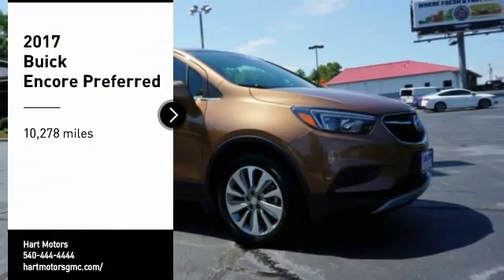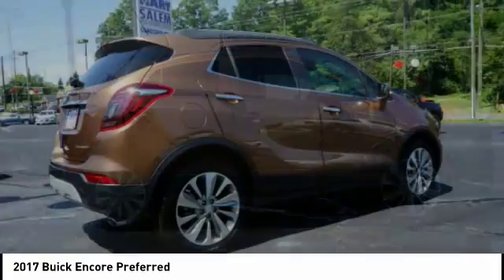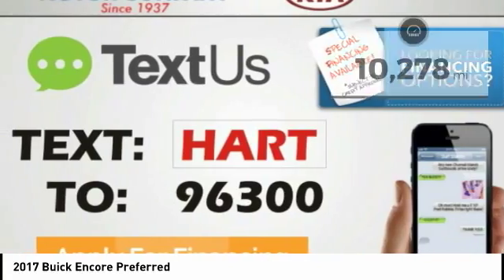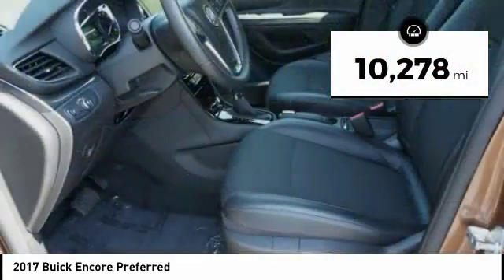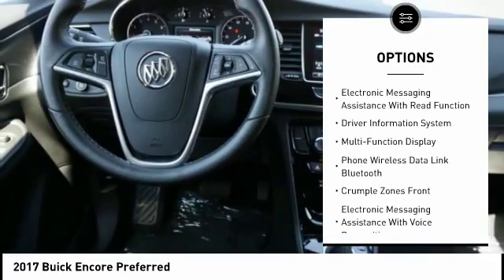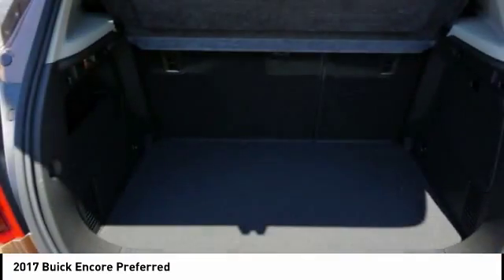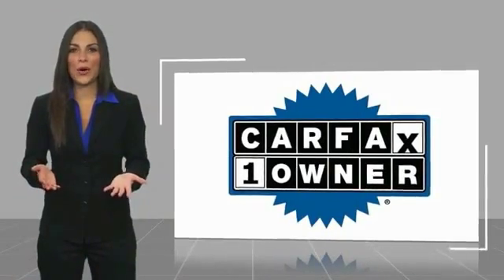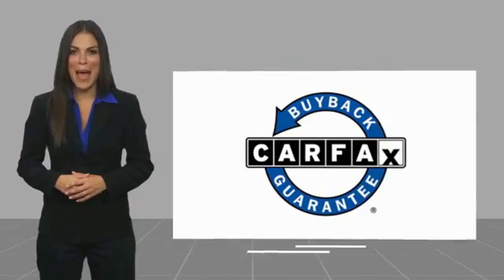2017 Buick Encore Salem VA PW796841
2017 Buick Encore Preferred

Hart Motors
1341 East Main Street

HB196841